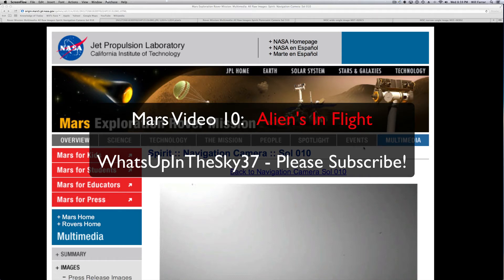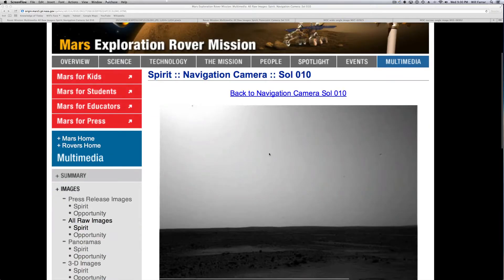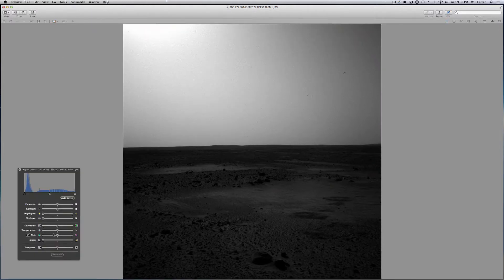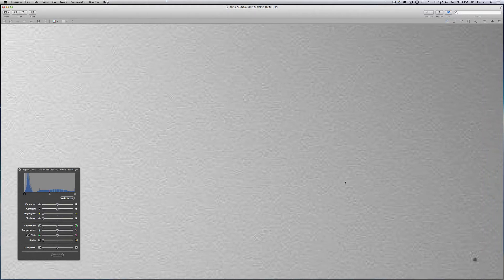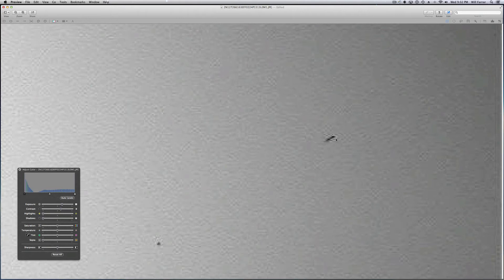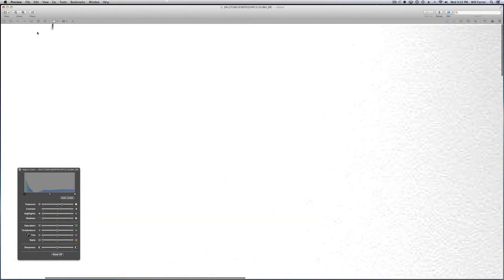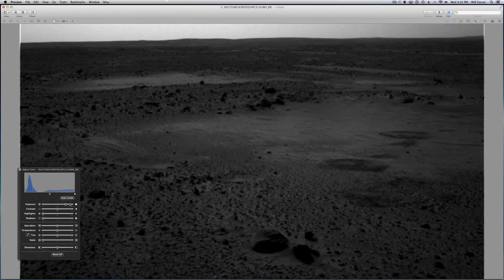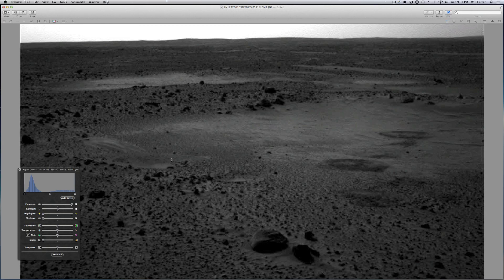UFO fleet on Mars? Spirit Rover NASA Photo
: Does this image from SOL 010 of the Spirit Rovers Navigation Cam show airborne objects on Mars or is this pixelation?  I have looked at all other pictures the day of, before, and after and have not seen anymore anomalies like these here.  Decide for yourself. Thank you for your view!